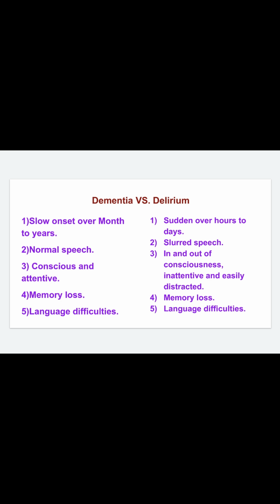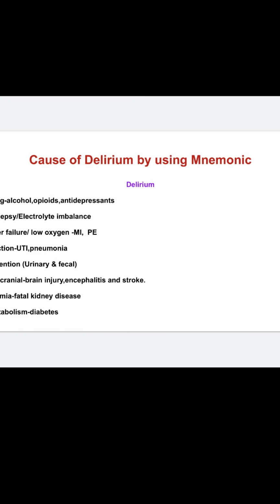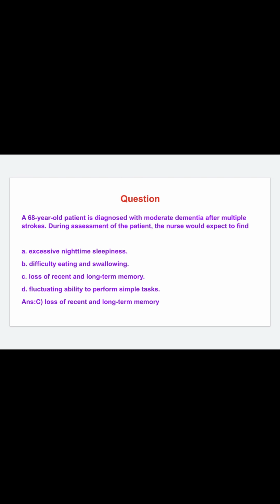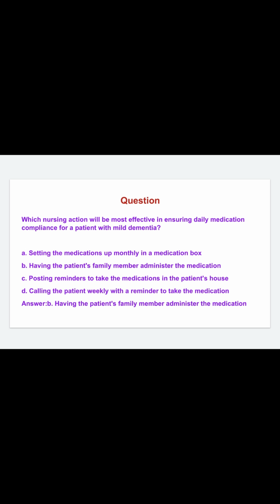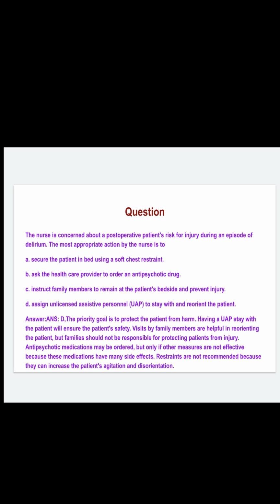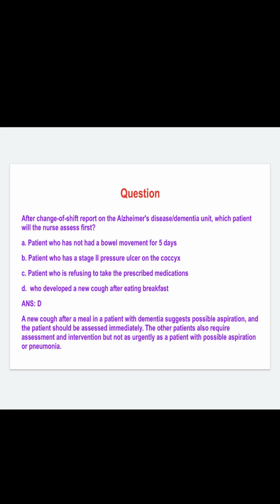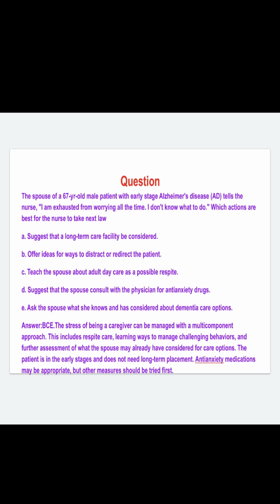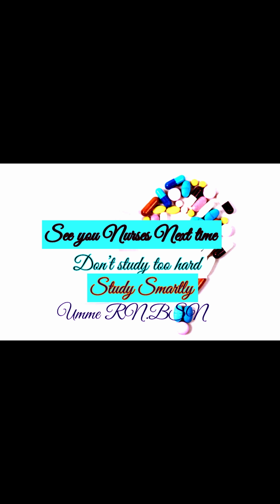Dementia VS Delirium | Practice Questions | NCLEX important study tips